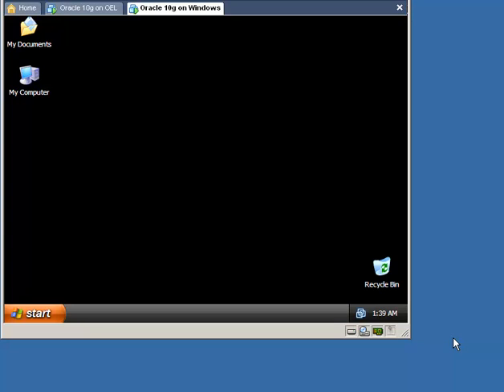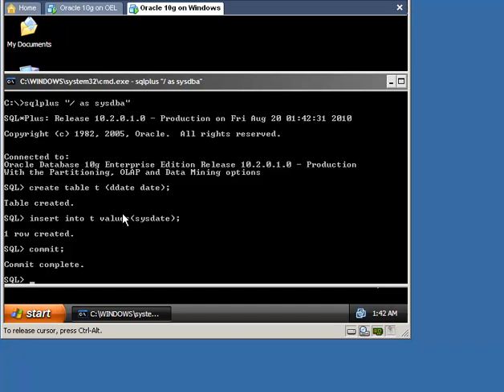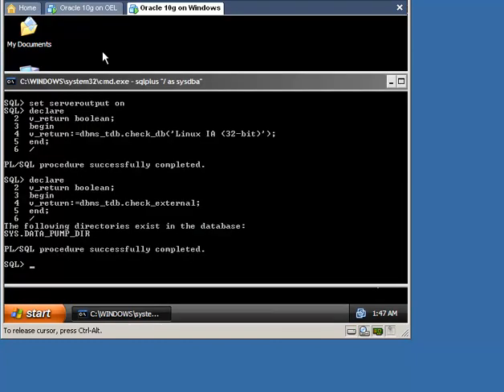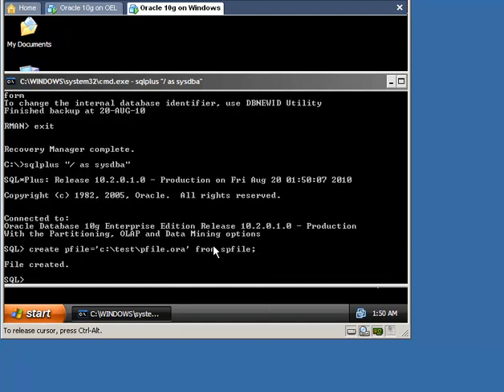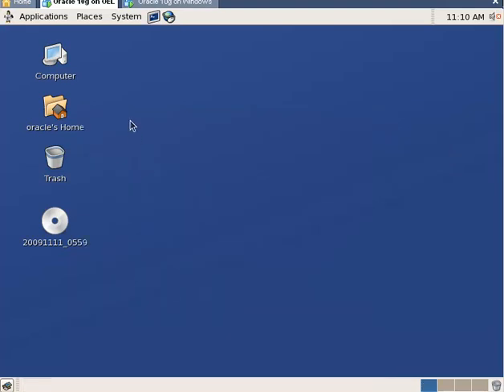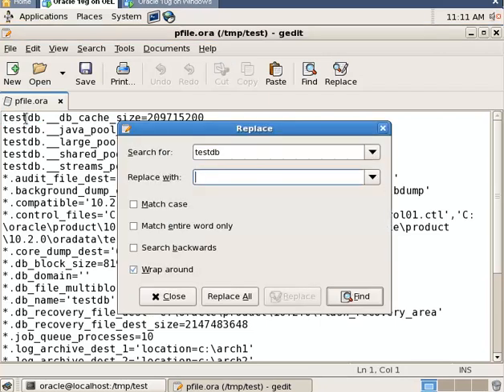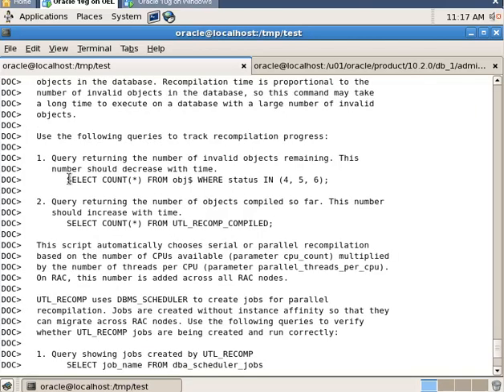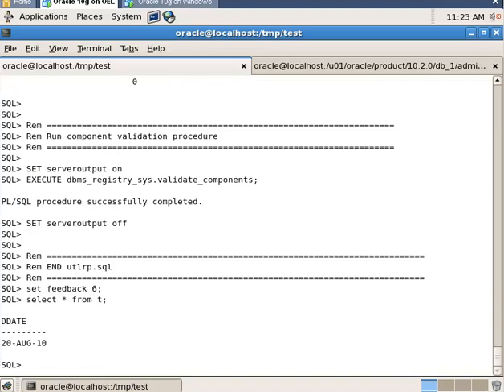Converting Oracle Database from Windows to Linux using RMAN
Learn how to migrate oracle database from Microsoft Windows to Linux using RMAN